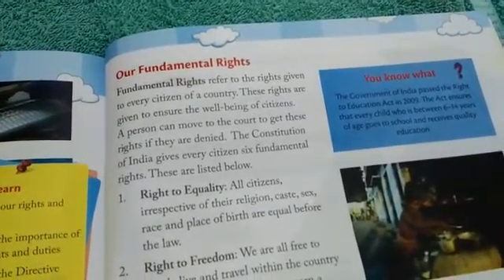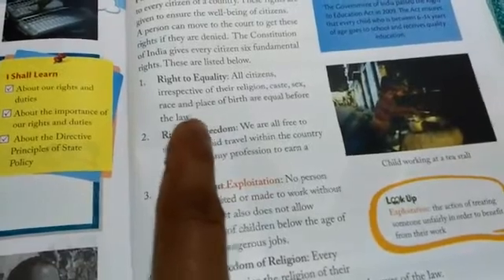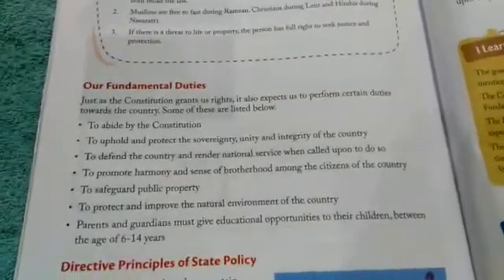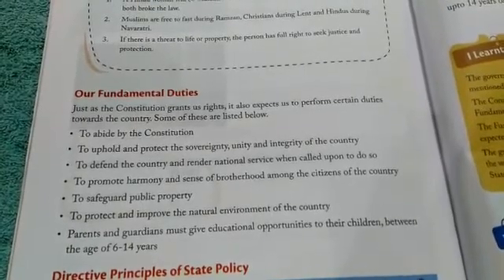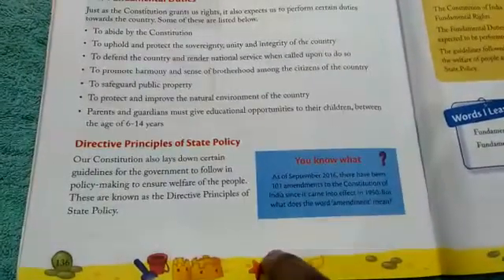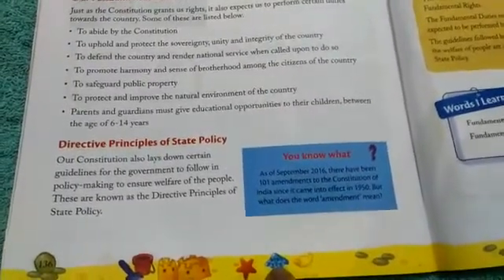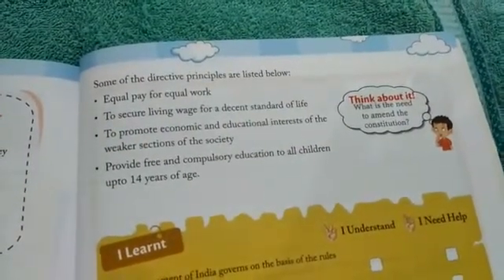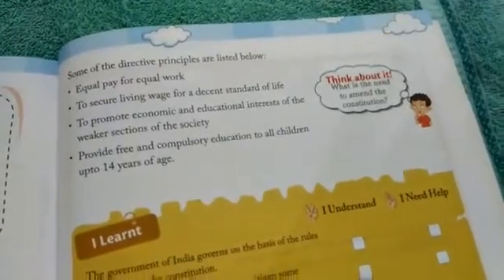Std.4 Sub.S.St. Ch.19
Francis Sir